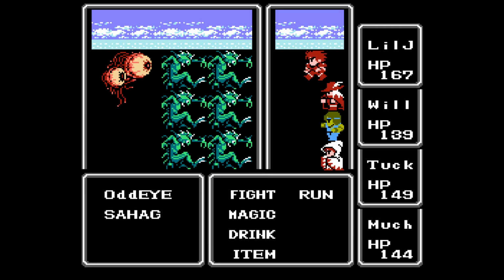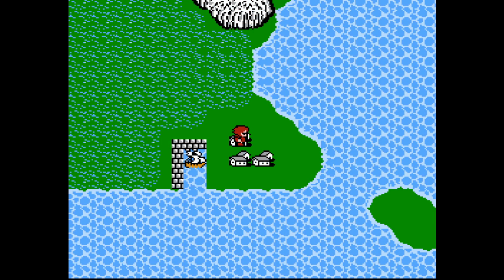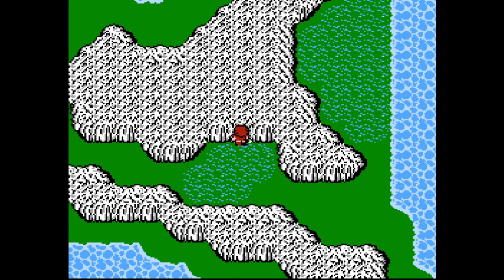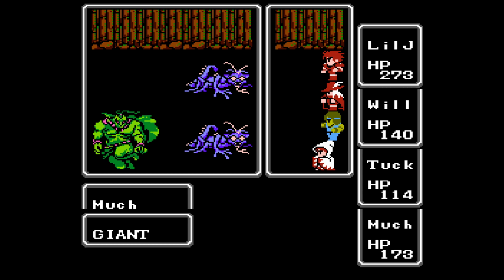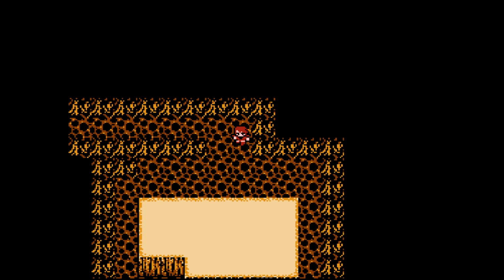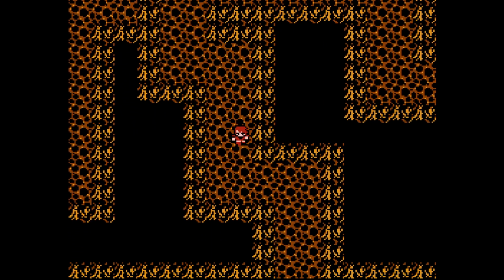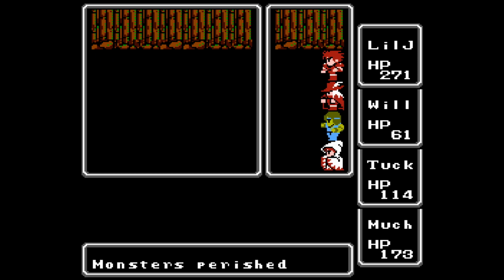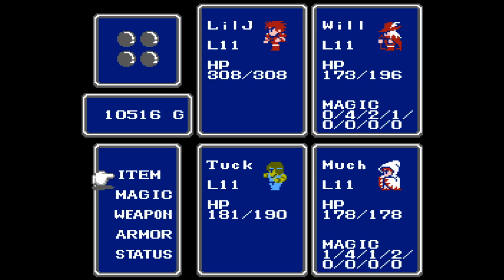Let's Play Final Fantasy I (NES): Episode 12 - Earth Cave Exploration and Giant's Hall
In this episode, thoroughly chastised by the sages at crescent lake, the light warriors head back to Melmond so that they can solve the town's vampire problem.  Unfortunately, Simon, Trevor, or Richter Belmont couldn't stop by to do our dirty work for us.  After realizing that they've seriously underestimated the threat of the first floor of the earth cave, the warriors perform a strategic withdrawl a la the Brave Sir Robin so that they could further prepare for the challenge that lies ahead.